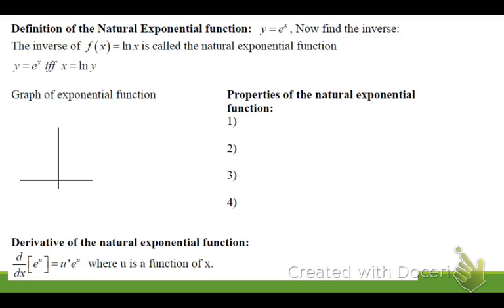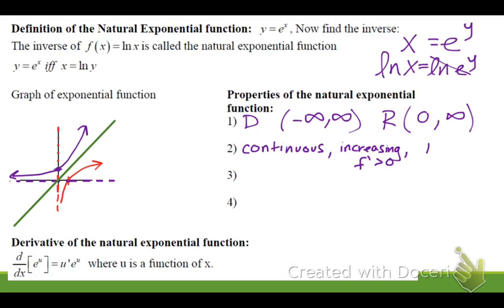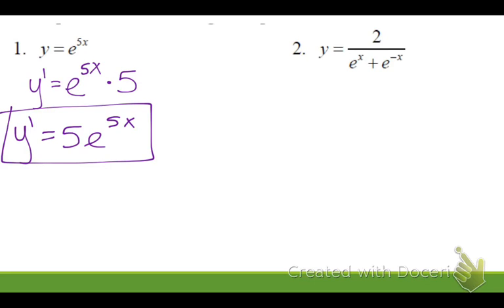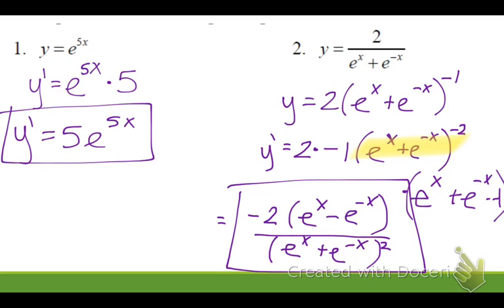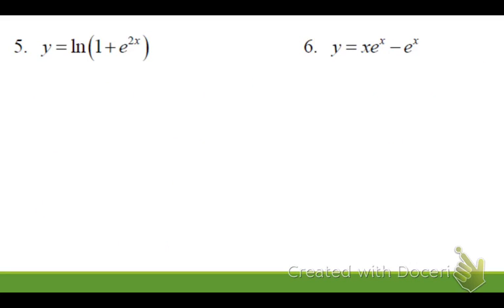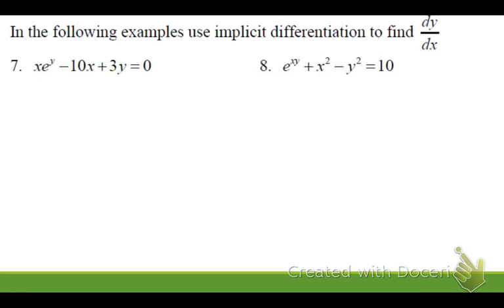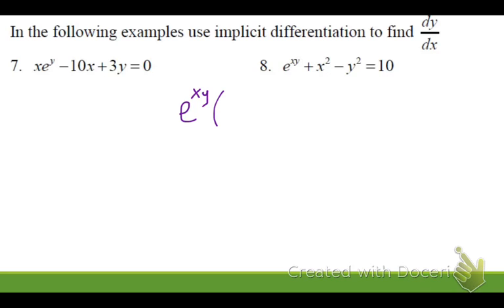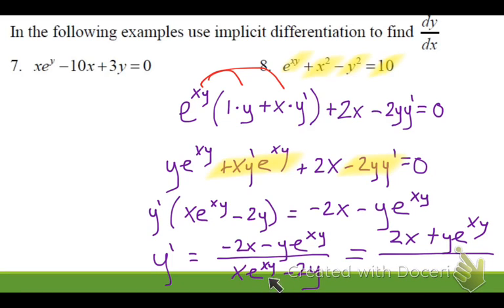5.4a Exponential Functions